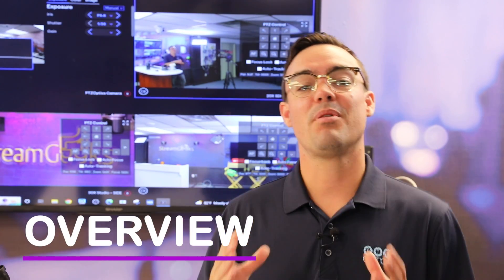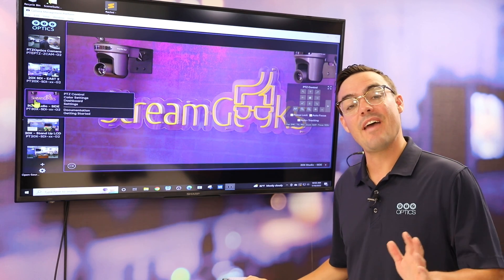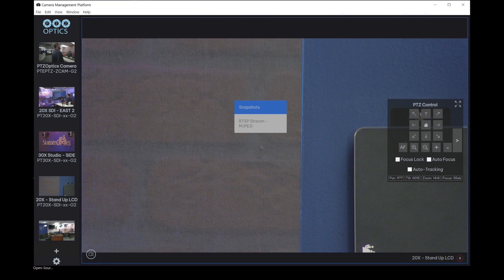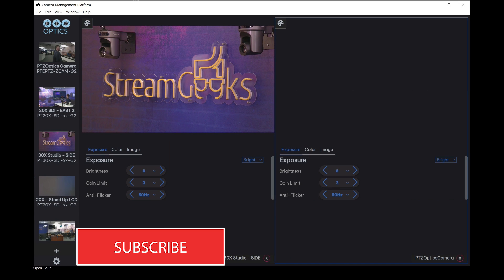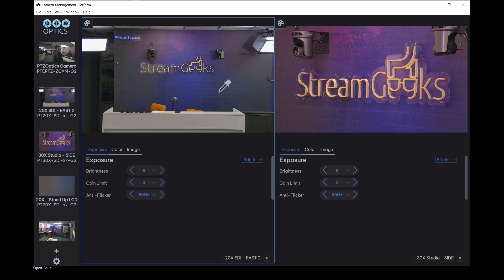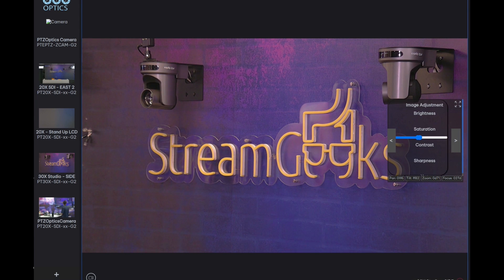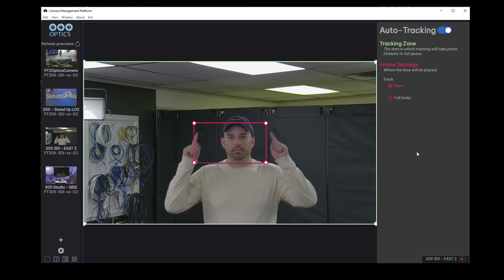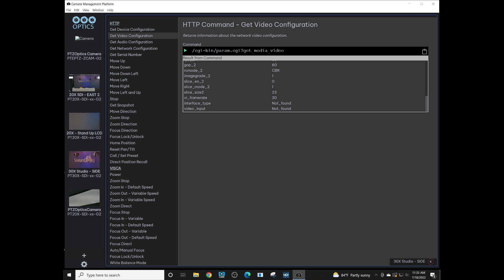NEW! - PTZOptics Camera Management Platform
BRAND NEW!
PTZOptics Camera Management Platform

Welcome to our overview video of the PTZOptics Camera Management Platform.

We are looking at a beta version of the software.
We are opening up testing soon.

Stream is so choppy (snapshot mode). This is on purpose to reduce computer resources, and to allow all the functionality and managing multiple cameras.

Beta coming very soon.